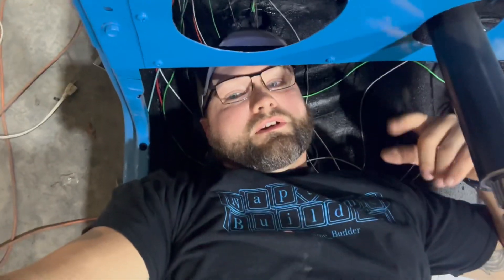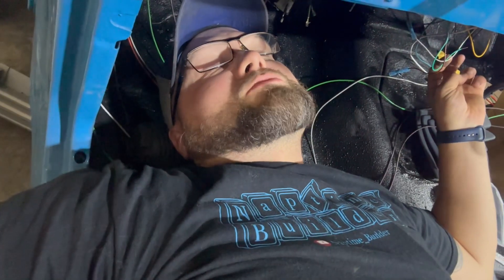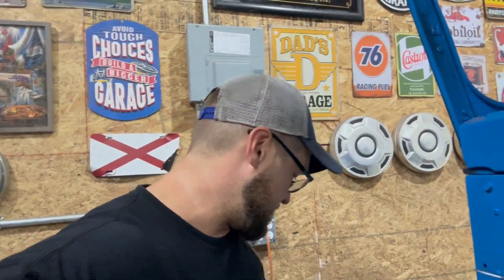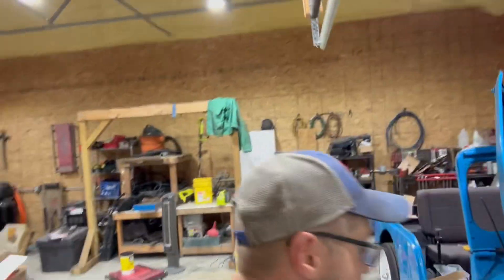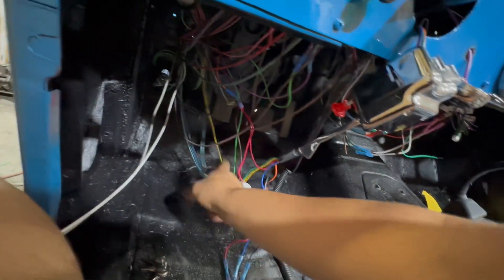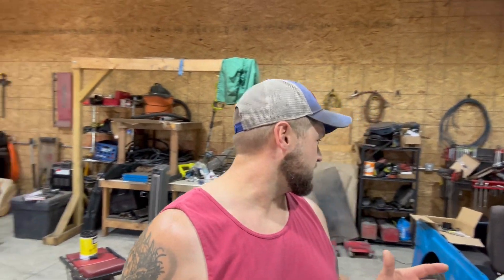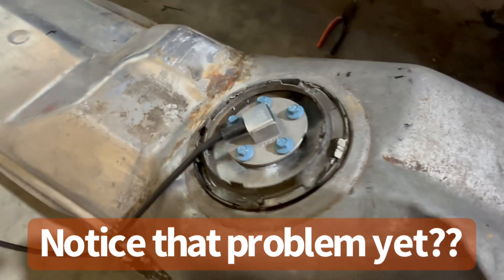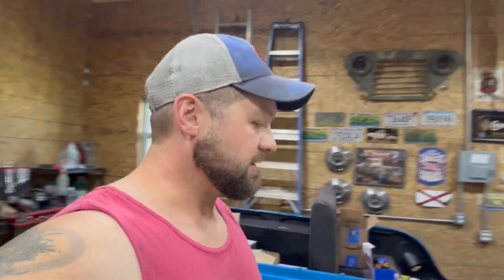Stretched Jeep cj5 wiring is coming along!!! And rigging up a gas tank 🤦🏻‍♂️🤦🏻‍♂️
This gas tank been whooping on me. Finally got it figured out and got alot more wiring finished up.. NOT MUCH LEFT ON WIRING this whole jeep